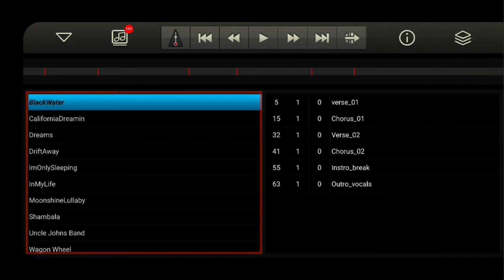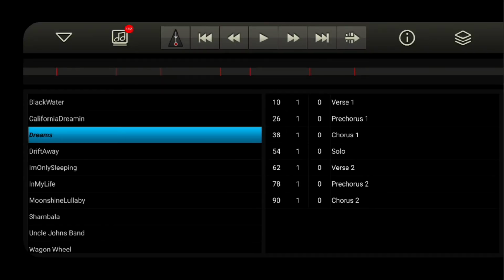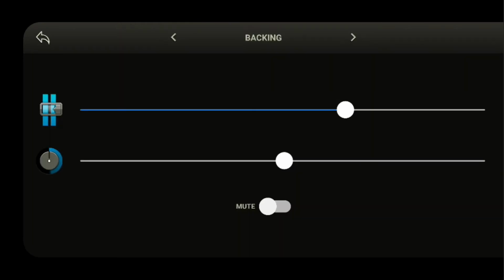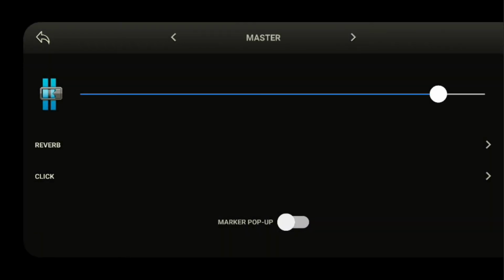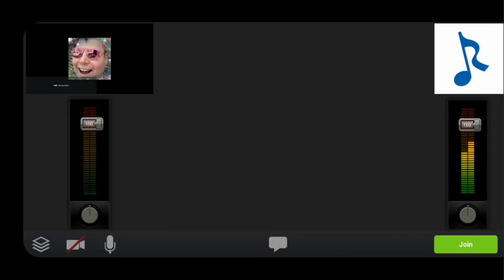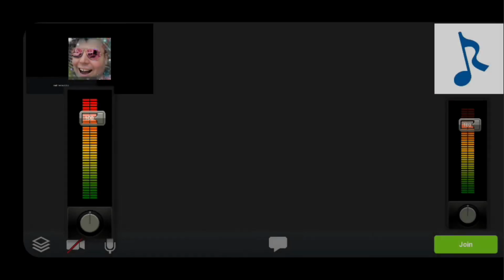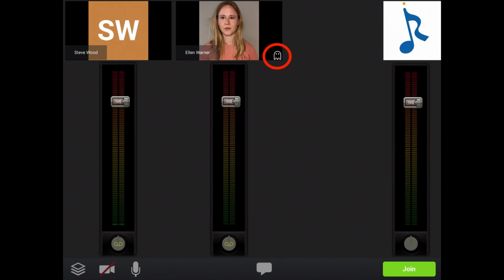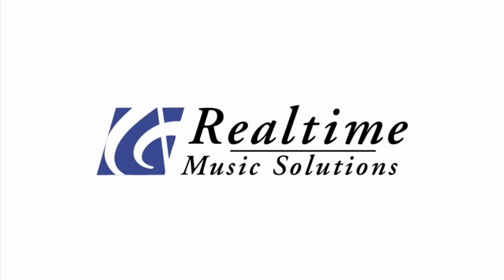RLS Mobile Tour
An extended tour of the functionality of Rehearsal Live Share on mobile devices.

This video assumes you've already downloaded the app on your device, created an account with us and gained access to your director's content.  If you haven't, please check out the Getting Started section linked below.